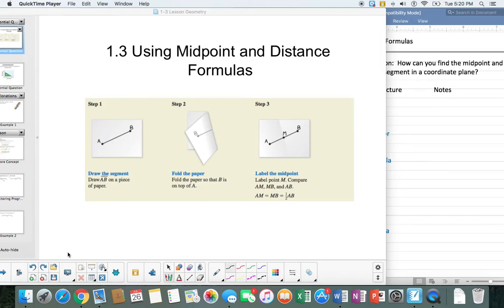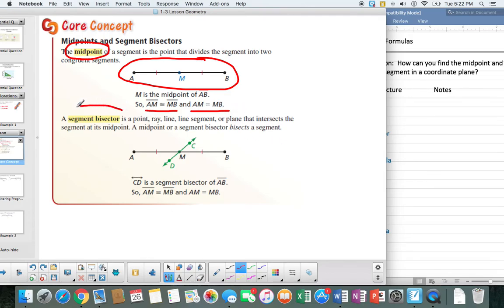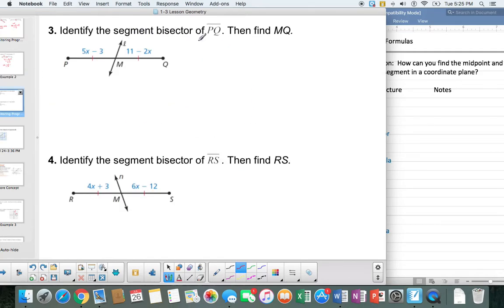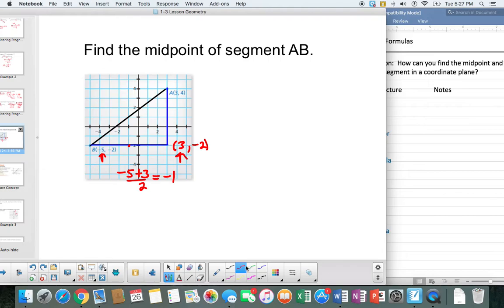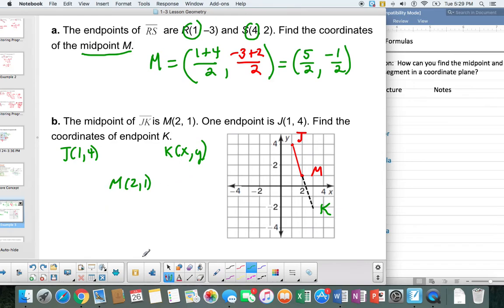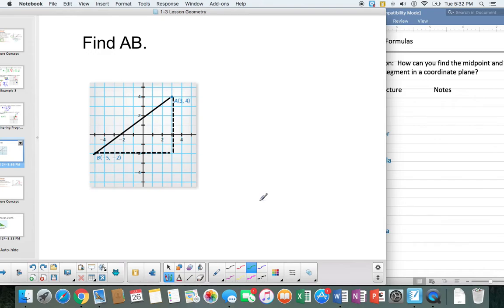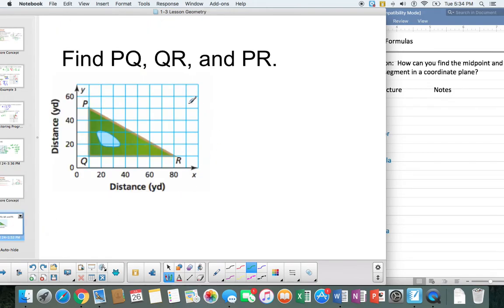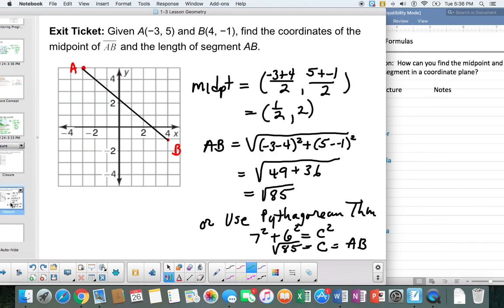1 3 Screencast Geometry